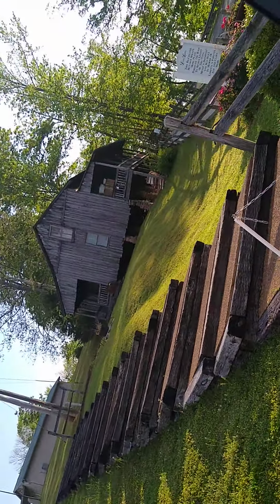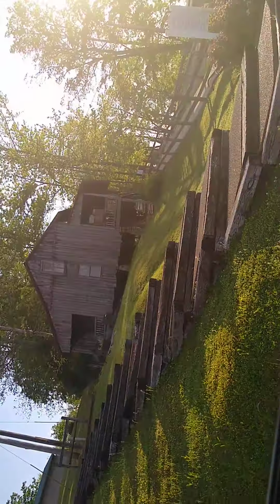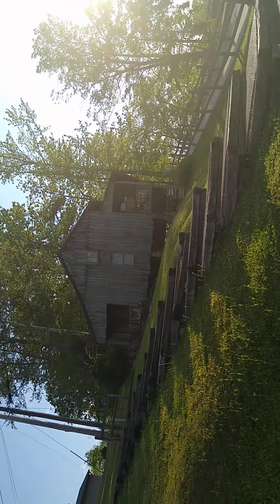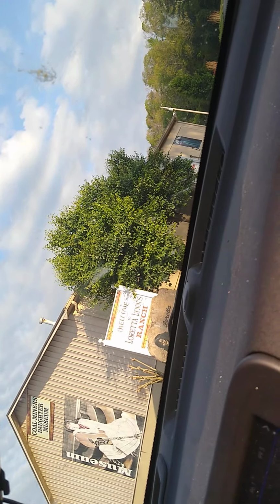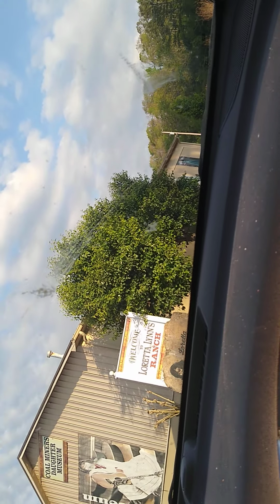Loretta Lynn ranch part 2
Age restricted